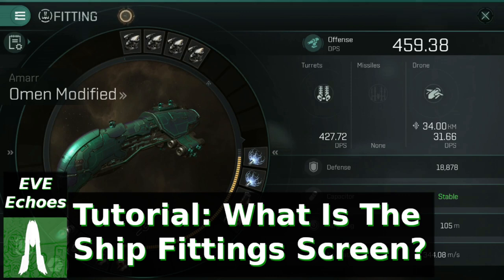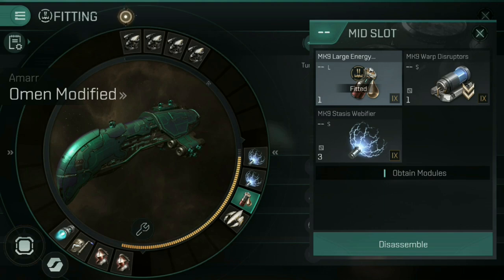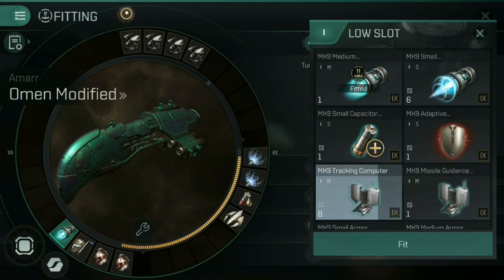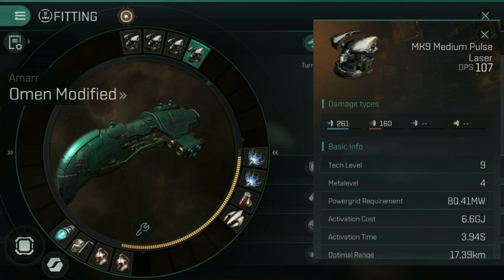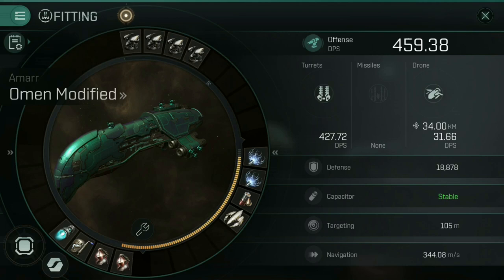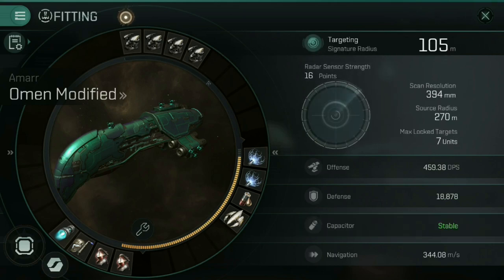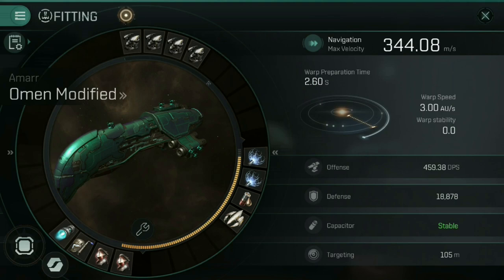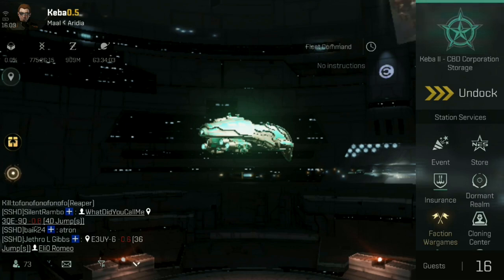Fittings Screen Explained: Echoes Tutorial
Want to know the basics of the Fittings screen in EVE Echoes before diving in? This tutorial is intended to help familiarise new players with important aspects of the game.

Recorded on Pixel 2 and Steam Deck, edited on Steam Deck.
Background music is composed by myself and is a work in progress.